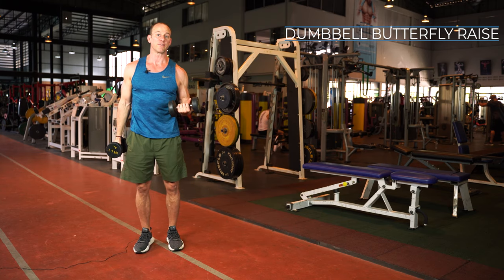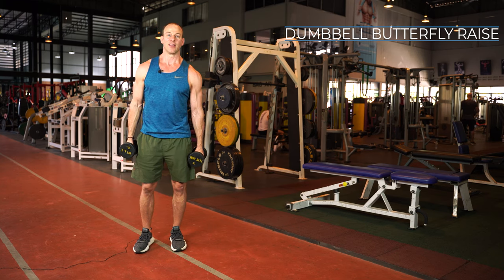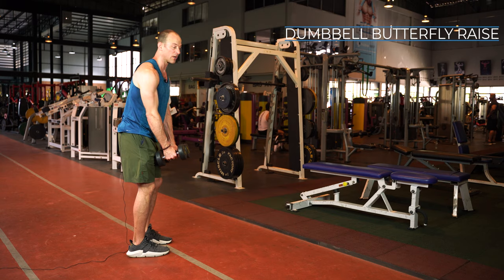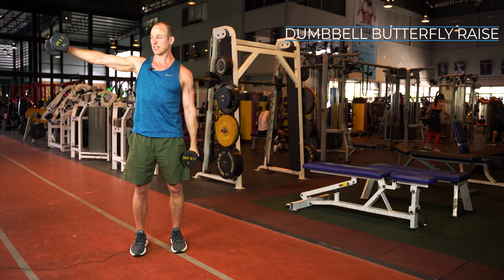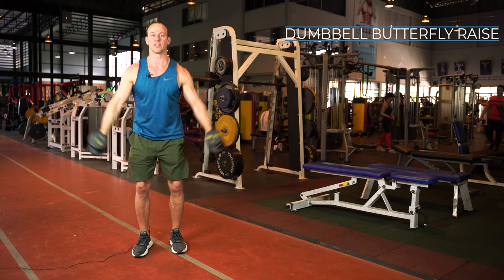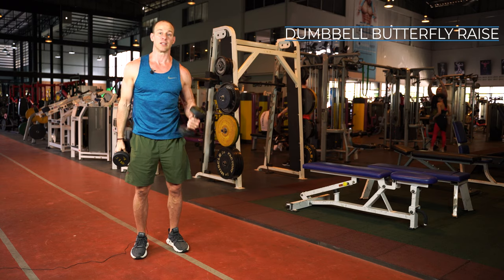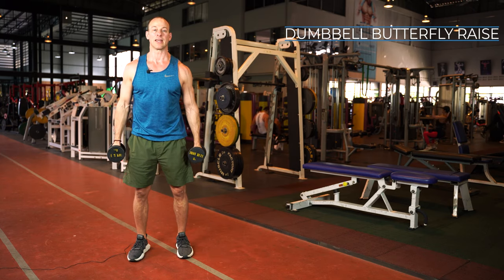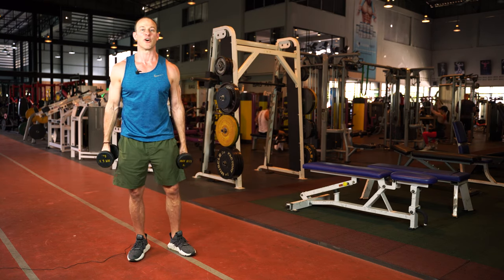Dumbbell Butterfly Raise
This video will show you everything you need to know about performing Dumbbell Butterfly Lateral Raises. Specifically, you'll learn how to do Dumbbell Butterfly Lateral Raises with a demonstration and explanation from health and fitness expert Ted Ryce.

Instructions:

1. Set Up the Equipment:
   - Choose a pair of lighter dumbbells, as this exercise requires control and a greater range of motion.

2. Position Yourself:
   - Stand with your feet shoulder-width apart.
   - Hold a dumbbell in each hand with your arms slightly in front of you.

3. Perform the Dumbbell Butterfly Lateral Raise:
   - Start Position: Begin with the dumbbells in front of your thighs, palms facing each other.
   - Generate Momentum: Use your legs to generate a slight momentum. Bend your knees slightly and push through your legs to help lift the weights.
   - Lift the Weights: Raise the dumbbells out to the sides, bringing them all the way over your head in a smooth arc. Ensure your arms are slightly bent at the elbows.
   - Control the Movement: Slowly lower the dumbbells back to the starting position, maintaining control and avoiding a sudden drop.

4. Repetitions and Sets:
   - Perform 3-4 sets of 10-15 repetitions.
   - Focus on maintaining a smooth and controlled motion throughout the exercise.

5. Form and Technique:
   - Keep your core tight and maintain good posture throughout the exercise.
   - Avoid using too much weight, which can lead to excessive momentum and poor form.
   - Use your legs to help generate momentum, but ensure the movement is controlled and not jerky.

6. Weight and Progression:
   - Start with lighter weights to master the technique.
   - Gradually increase the weight as you become more comfortable with the movement.
   - Stay within the 10-15 rep range to focus on muscle engagement and endurance.

7. Usage and Benefits:
   - This exercise works your shoulder joints through a greater range of motion compared to traditional lateral raises.
   - Incorporate it into your shoulder workout routine to build strength and enhance shoulder mobility.
   - Using momentum correctly allows you to lift slightly heavier weights while maintaining a smooth execution.

8. Safety Tips:
   - Avoid using excessive weight, which can lead to poor form and potential injury.
   - Keep your movements controlled to prevent jerking and maintain muscle engagement.
   - Listen to your body and stop if you experience any pain or discomfort.

Give the Dumbbell Butterfly Lateral Raise a try, ensuring you set up correctly, maintain proper form, and focus on engaging your shoulder muscles.